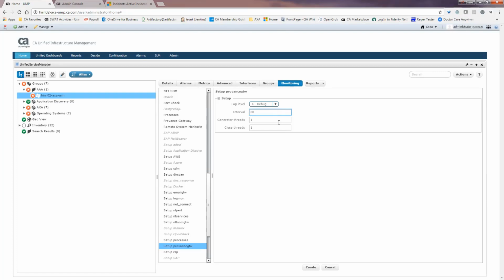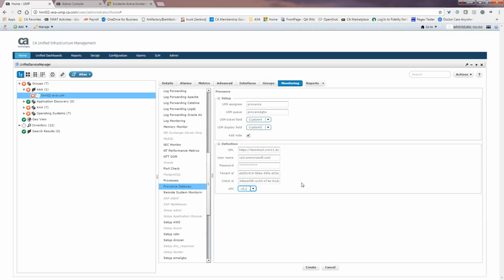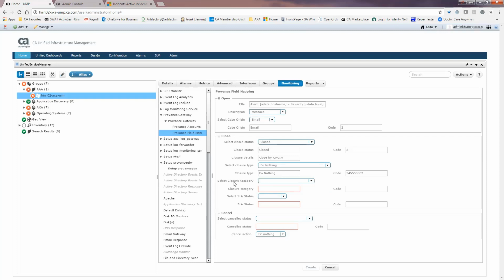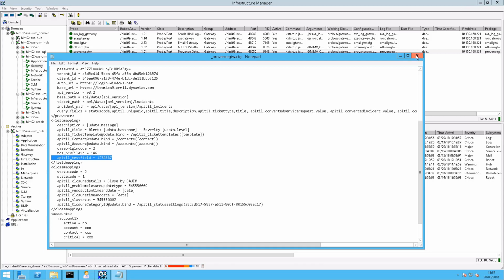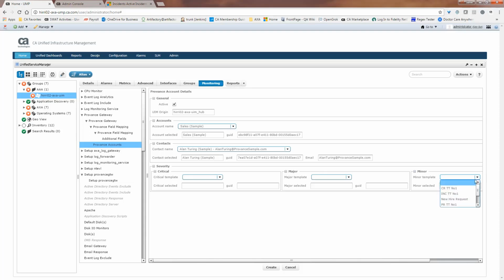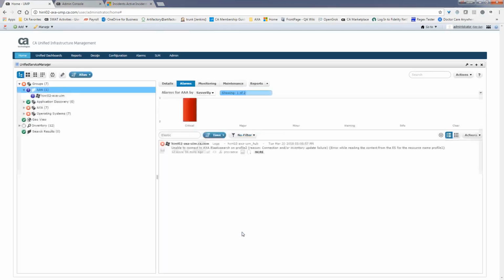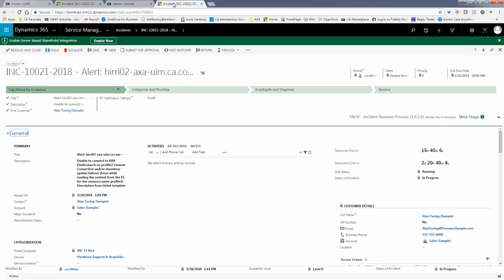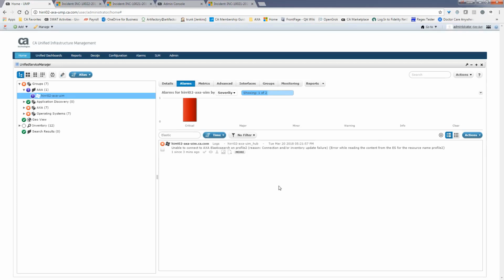CA UIM Provance Gateway Probe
This video will take a look at how to setup and use the Provance Gateway probe.